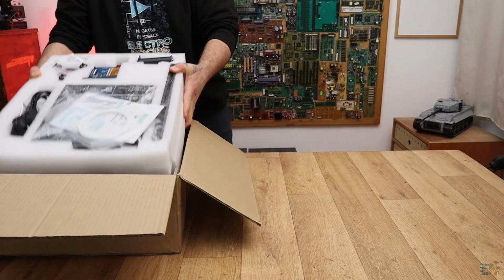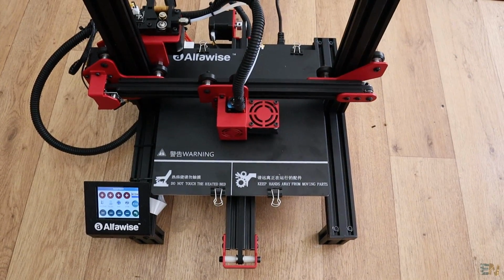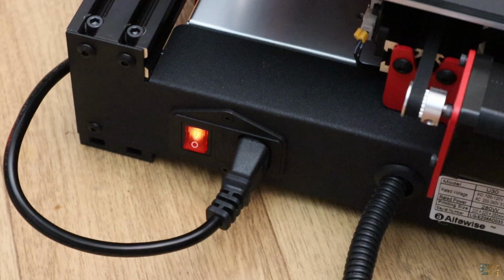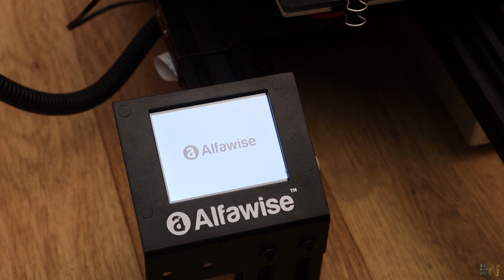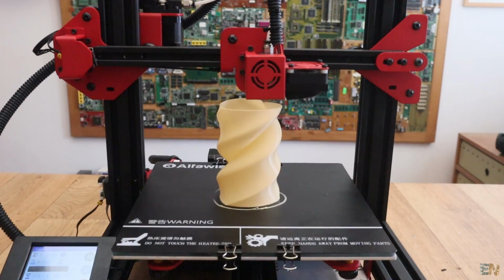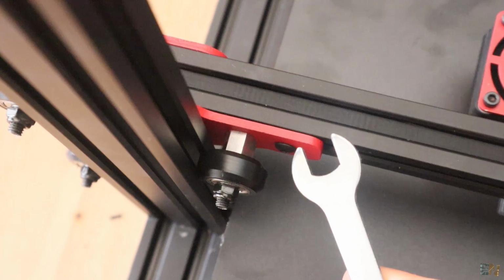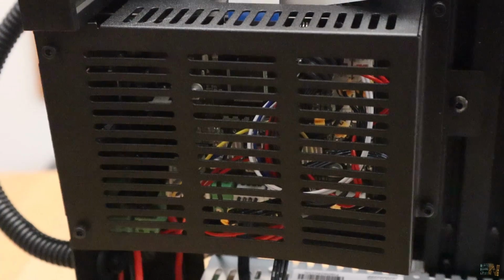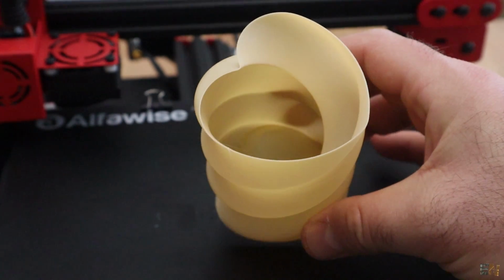Alfawise U30 3D printer REVIEW | only 159€